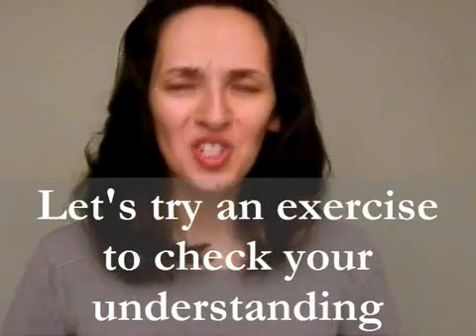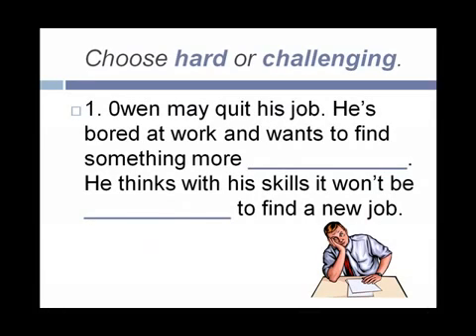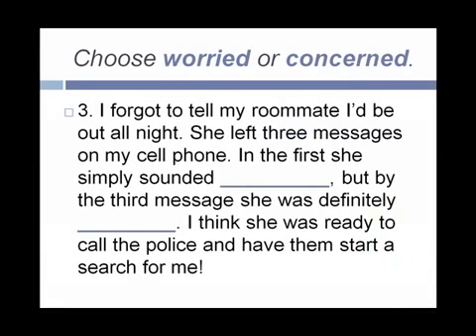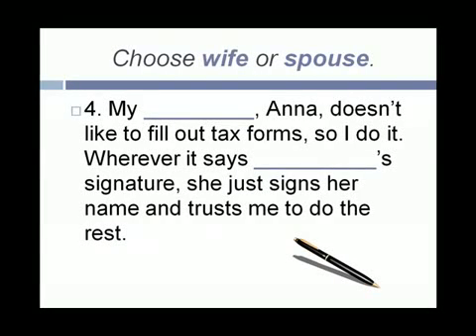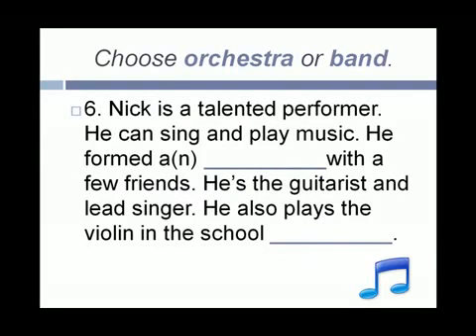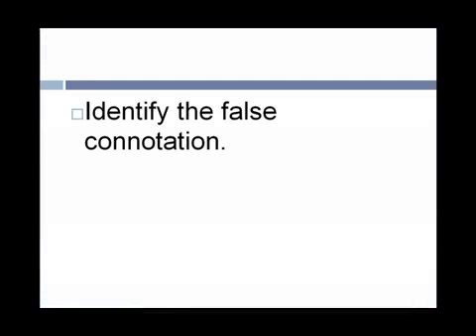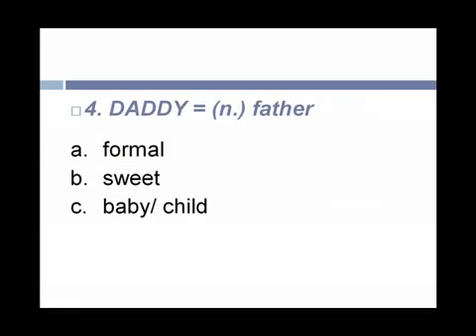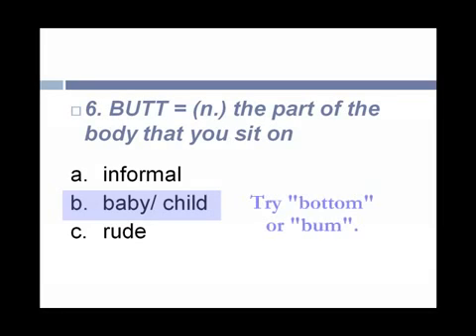English vocabulary connotation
English vocabulary - Unit 6